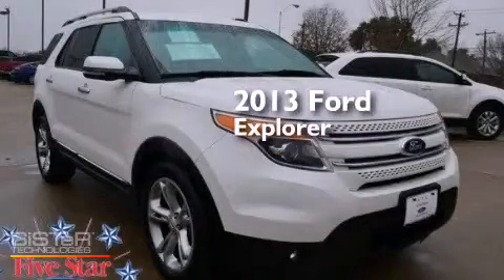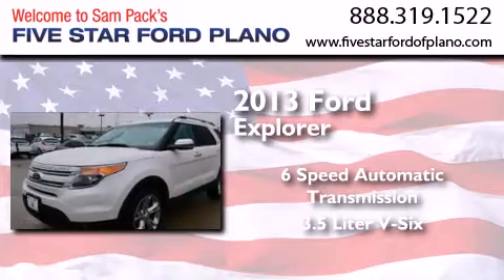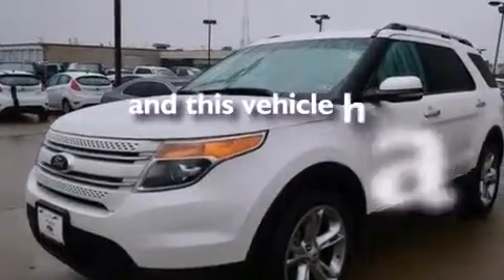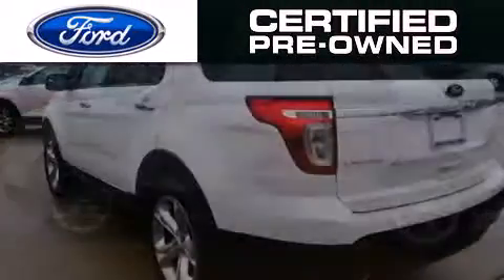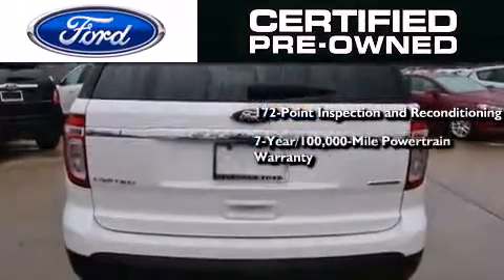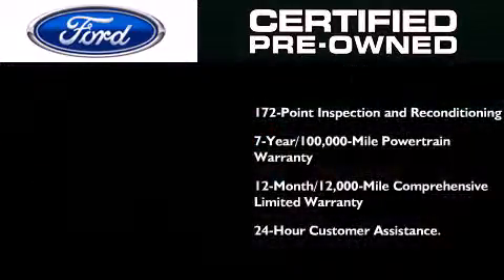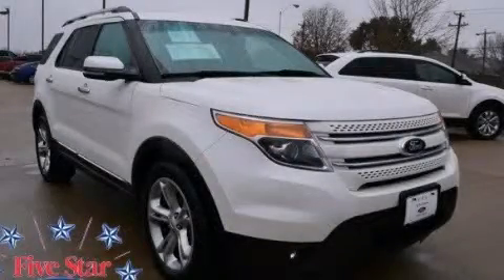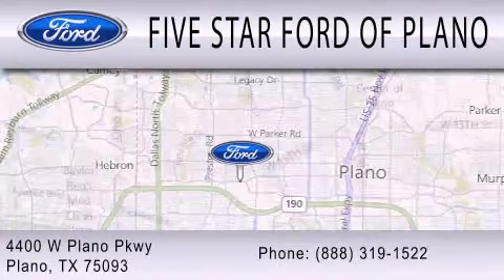2013 Ford Explorer Certified Plano Richardson TX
We have been honored to serve the Plano TX area , we promise that your experience at our dealership will exceed your expectations ! Year : 2013 Make : Ford Model : Explorer Engine : Gas V6 3.5L/213 Trans . : Automatic Exterior : White Platinum Metallic Tri-coat Miles : 30,986 Interior : Charcoal Black Stock : WP2750 Five Star Ford Plano 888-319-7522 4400 West Plano Parkway Plano , TX 75093